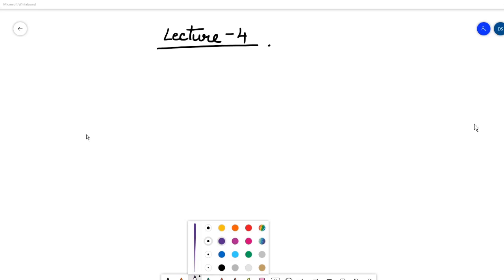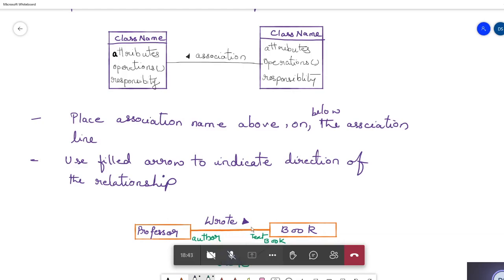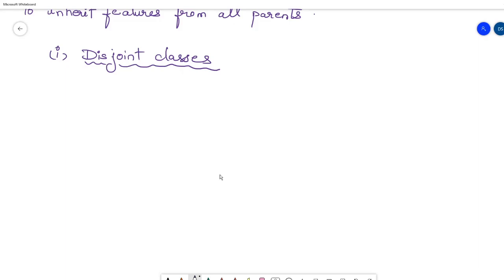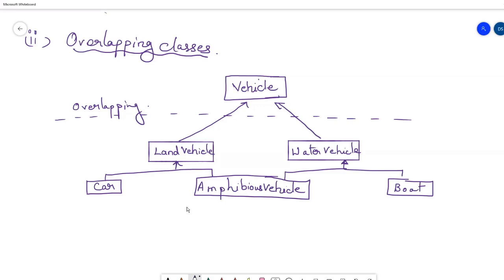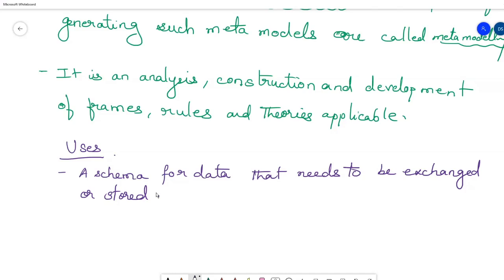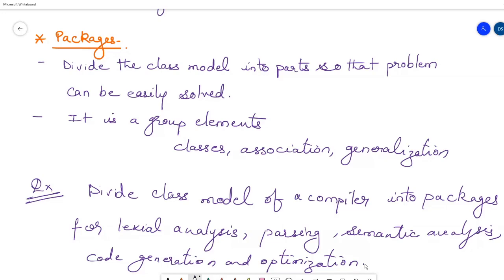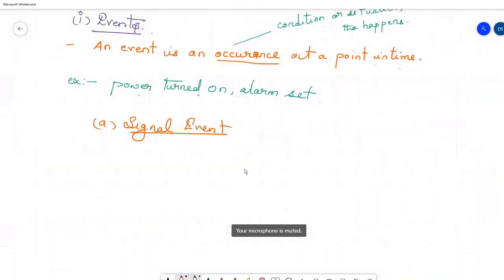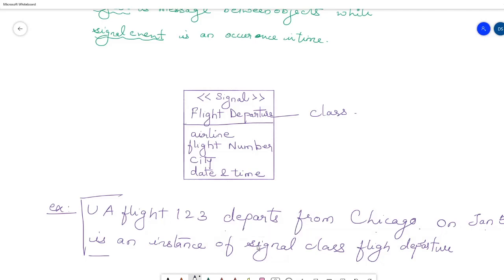lec 4 OODM 2021 08 02 13 34 27